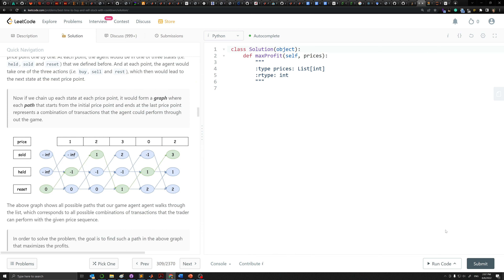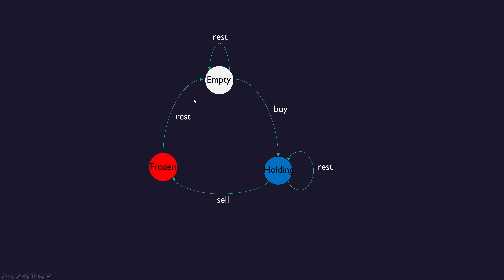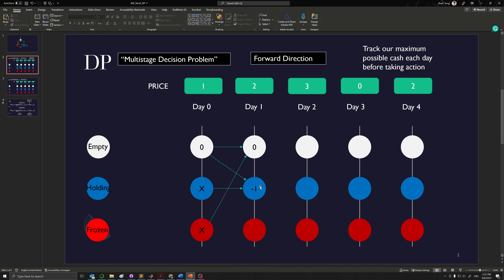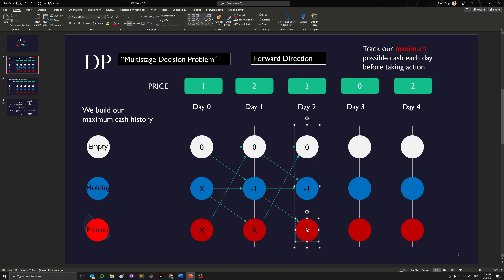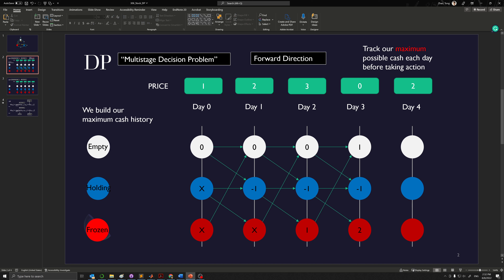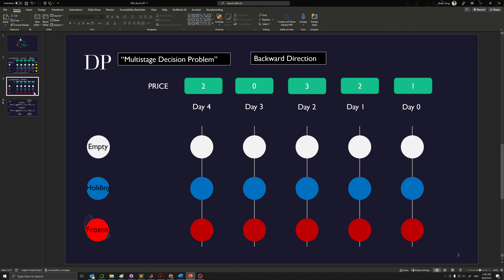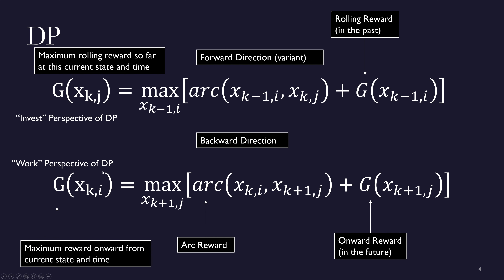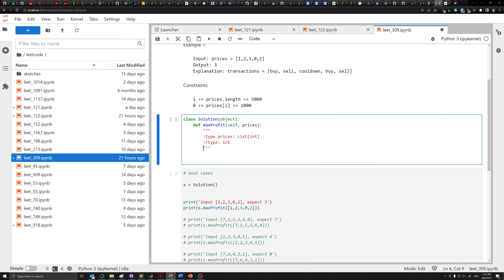1 Leetcode 1 Day 309 Best time to buy and sell stock with cooldown (Part 2 of 2)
Today’s problem: 122 Best time to buy and sell stock with cooldown

Today’s Takeaway:
1. DP forward variant is suitable for stock type problems
2. Python shallow copy assignment A=B, python deep copy assignment A=B[:]